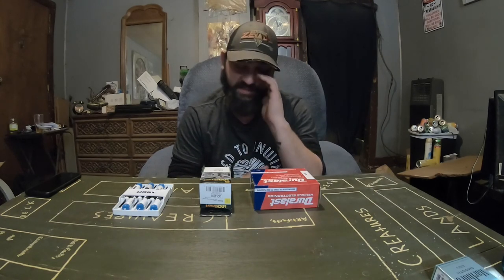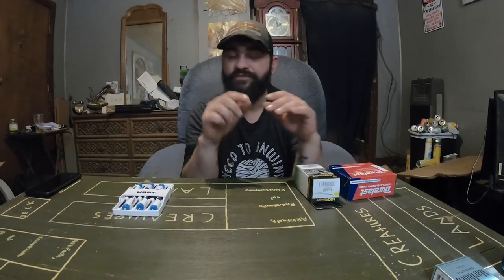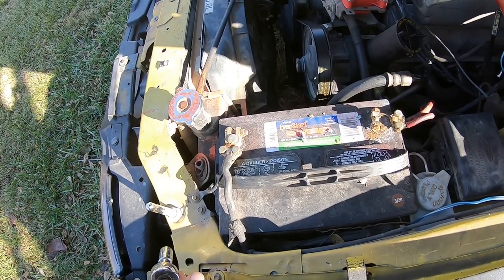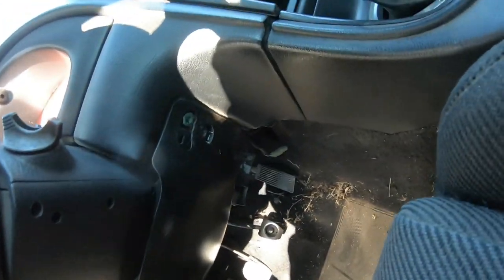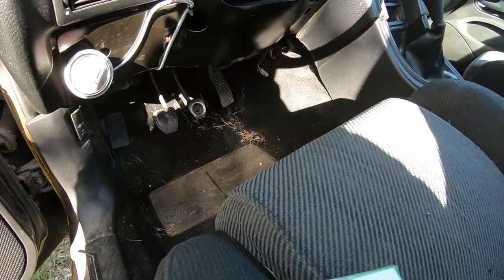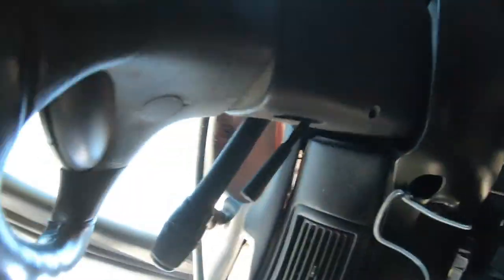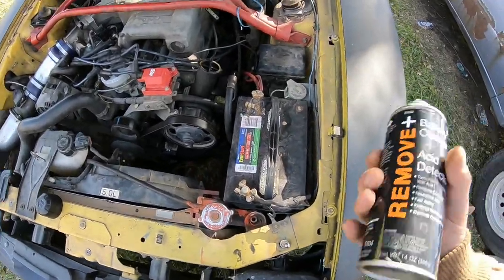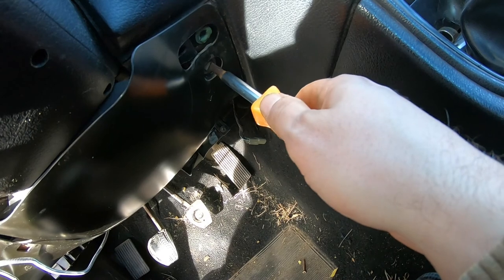rust rocket nation episode 3: changing the ignition switch and lock cylinder on a 95 mustang GT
in this episode, i change the ignition lock cylinder and ignition switch in my 95 mustang gt, only to find out that wasn't the problem all along, and finally get it to start again by swapping out the ignition coil